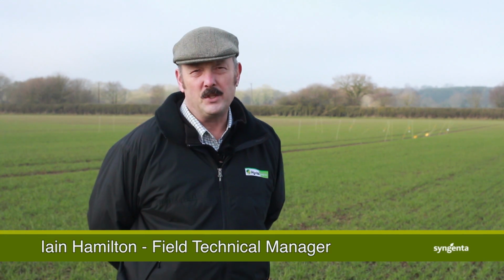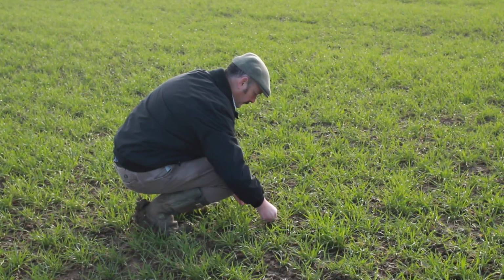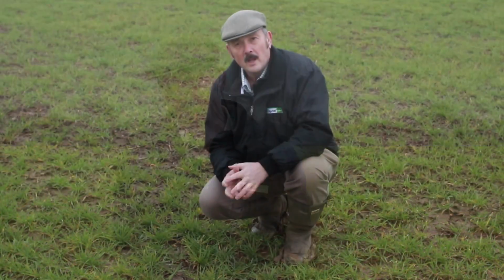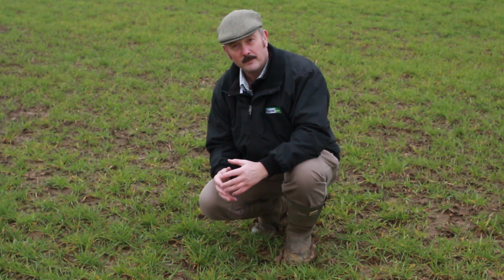Importance of an effective T0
The second in the protect your cereal investment video series sees Iain Hamilton discussing the importance of an effective T0.